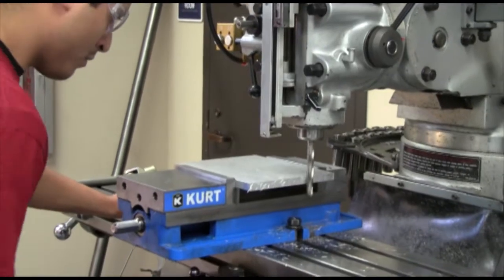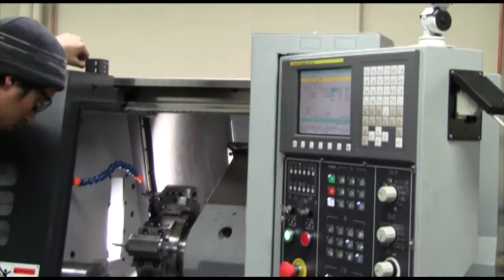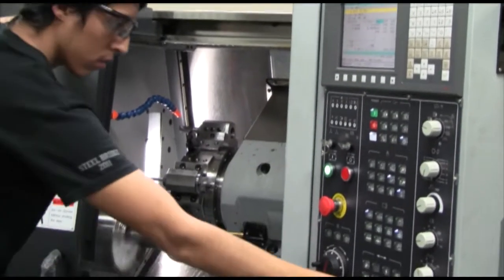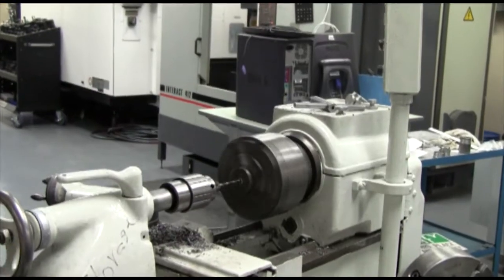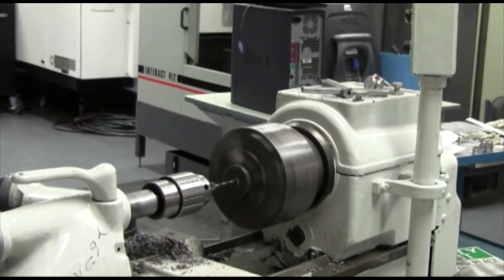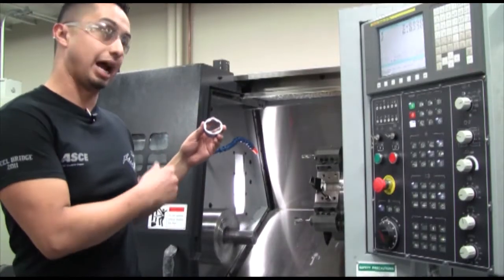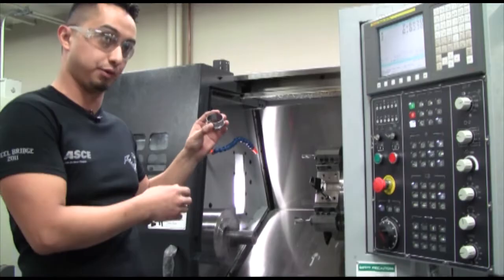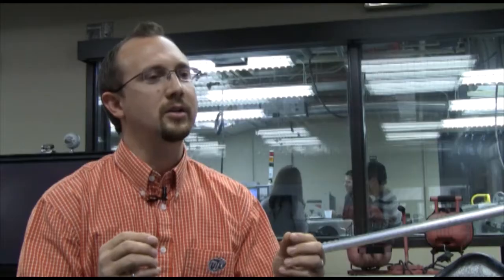ASCE Steel Competition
A hard-working group of engineering students from The University of Texas at El Paso will defend UTEP's title at the regional AISC-ASCE Steel Bridge Competition Jan. 13-14 at the Pasadena (Texas) Convention Center.